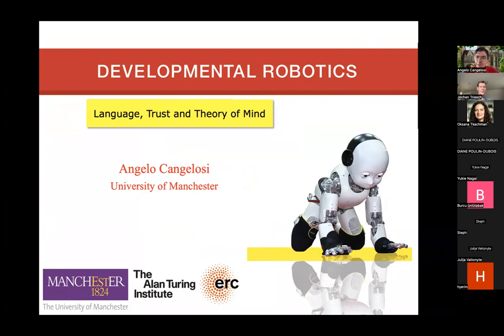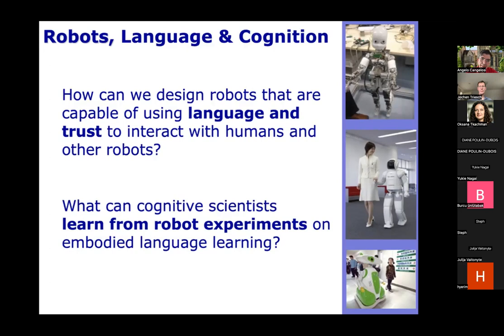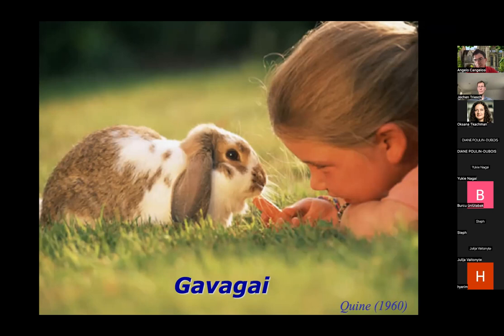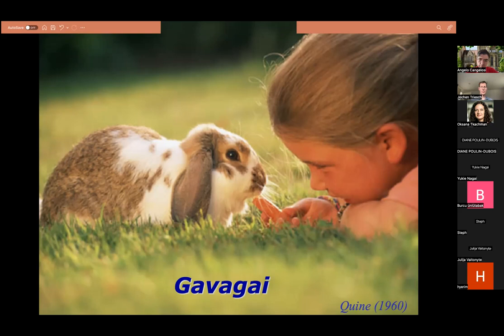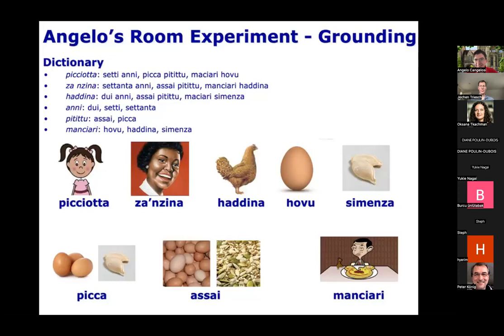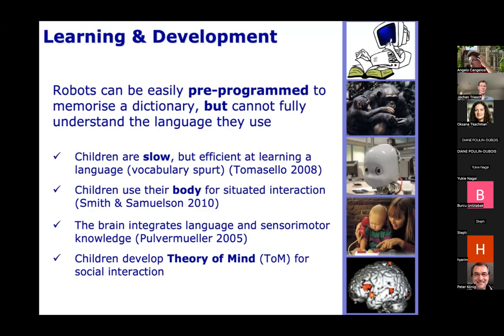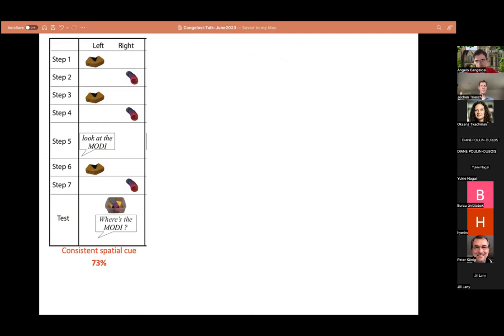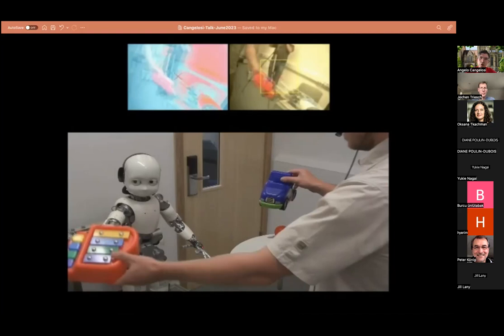Developing Minds talk by Angelo Cangelosi 2023-06-28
Angelo Cangelosi's lecture: "Developmental Robotics for Language Learning, Trust and Theory of Mind" in the Developing Minds global online lecture series